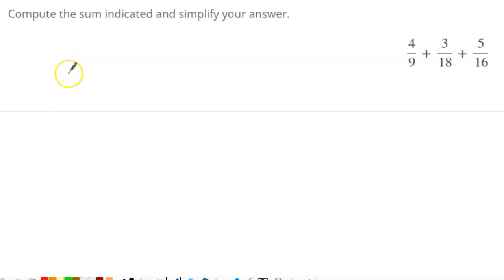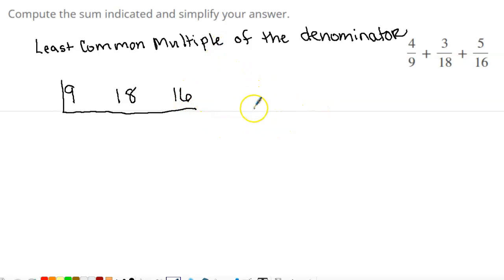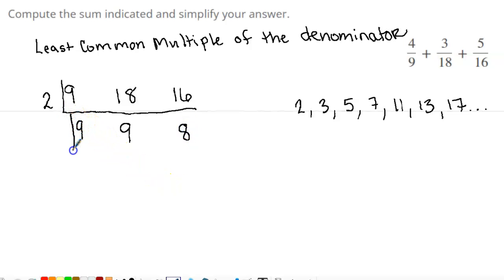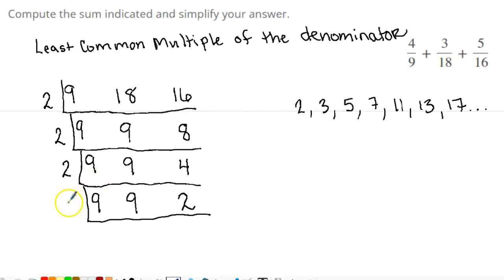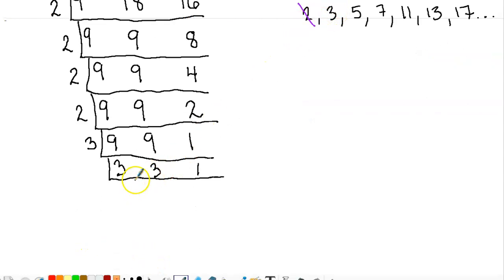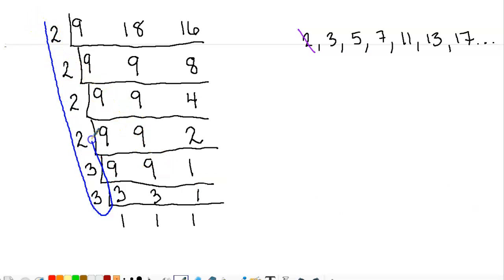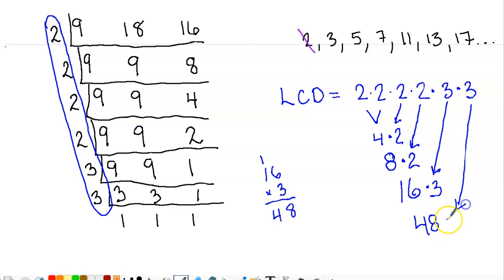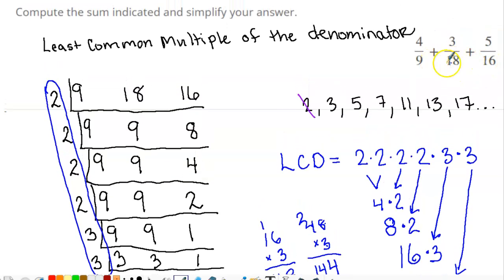Finding the LCM of denominators using Ladder/birthday cake Method